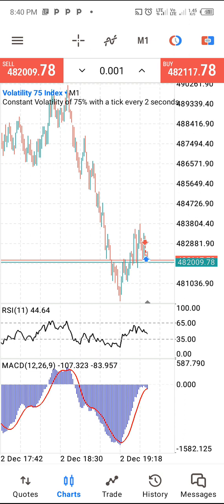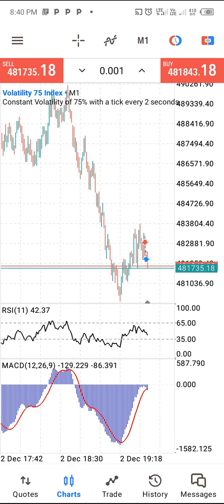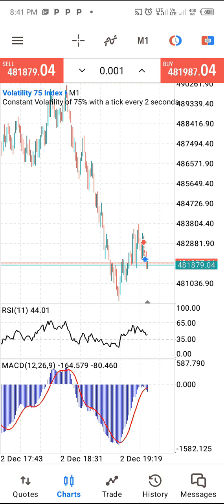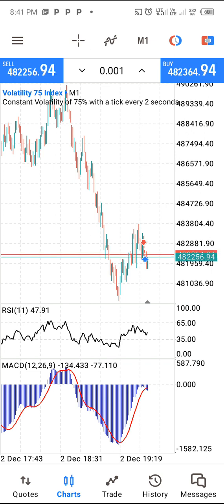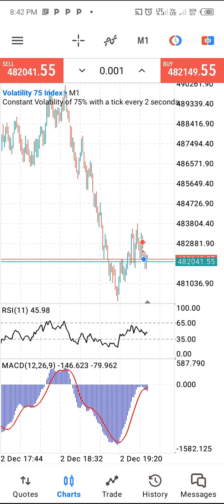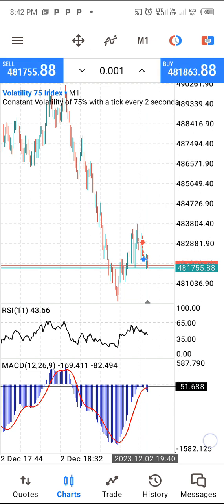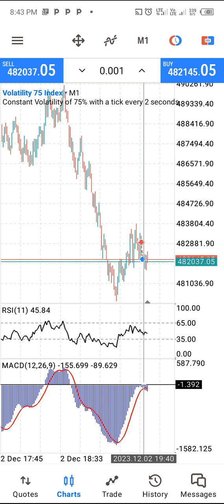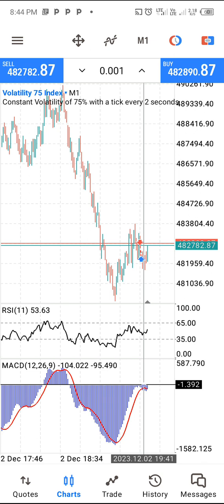how to make $4 everyday as a scalp trader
AND DON'T FORGET TO HIT THE NOTIFICATION BUTTON🔔 TO ALWAYS GET NOTIFED WHEN I UPLOAD NEW VIDEOS LIKE THIS THANKS...